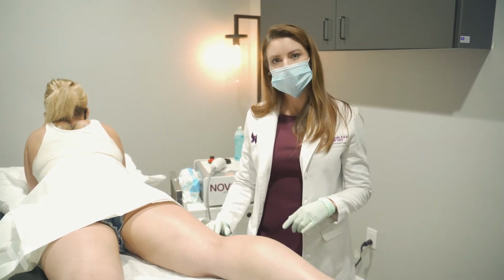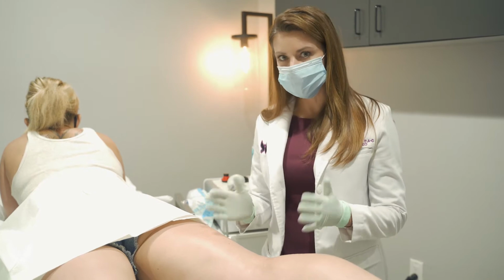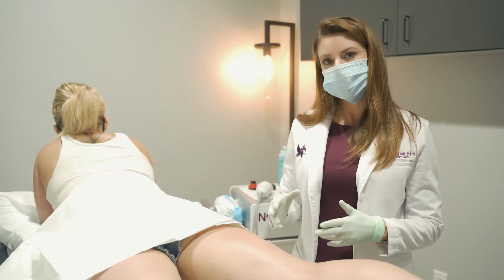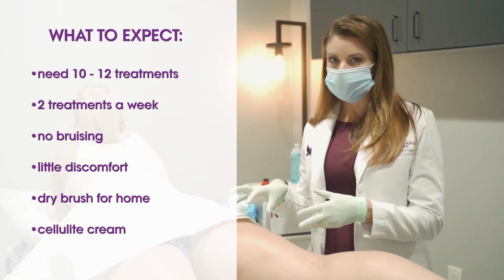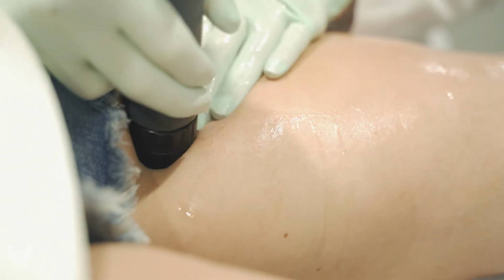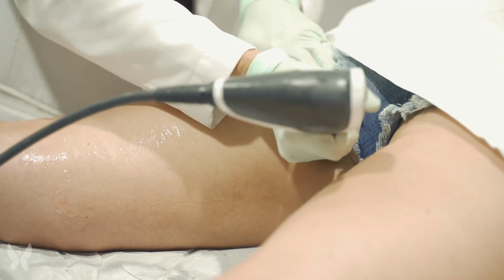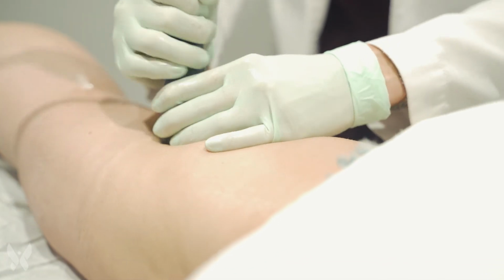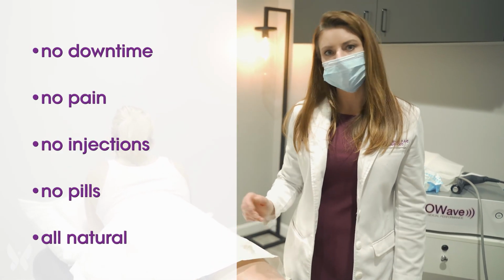Acoustic wave therapy for cellulite LIVE treatment | Does CELLUWave Therapy for Cellulite Work?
What is acoustic wave therapy for cellulite?  Does shockwave therapy for cellulite really work?  Are there before and after photos for wave therapy for cellulite?

Stephanie Wolff, P.A.-C and Chief Medical Officer at The Novus Center answers all of your cellulite questions during this treatment of one of her patients.

Join Our Private Group Where We Share The Latest Breakthroughs in Biotechnology And How It Can Help Reverse Your Joint Pain, Improve Your Sexual Performance, And Have "Young Lungs" Again:

Not Sure What Regenerative Medicine Can Do For You?